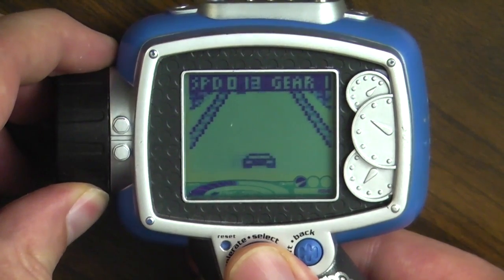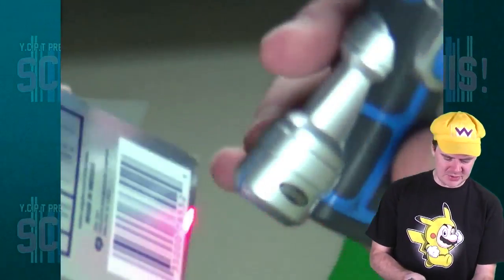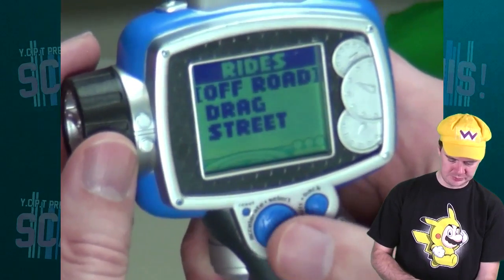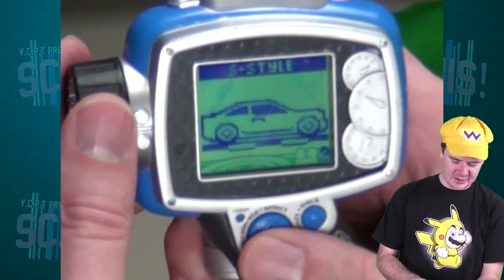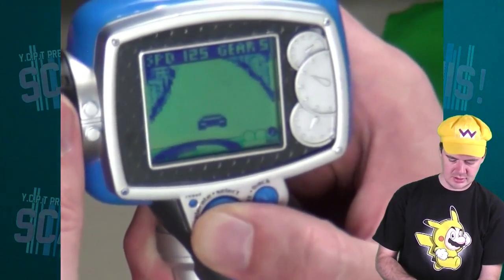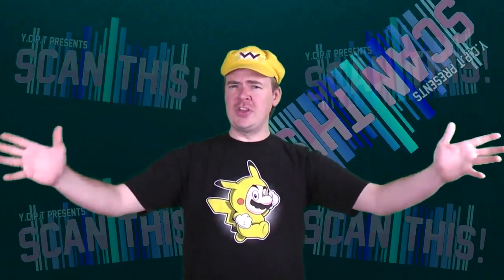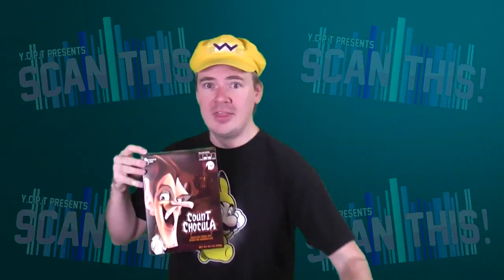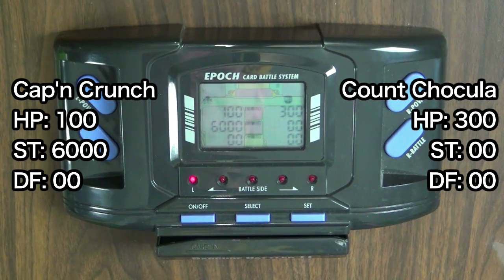SCAN THIS! - Skannerz Racerz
Introducing a new show from JewWario about scanning games! Curious as to what that means? Take a look.

Join the SCAN THIS! club! Go to scanthisblog.blogspot.com for more information!